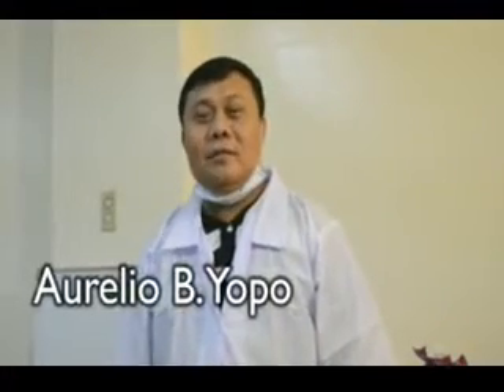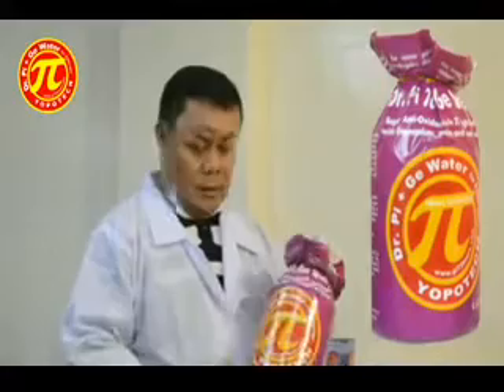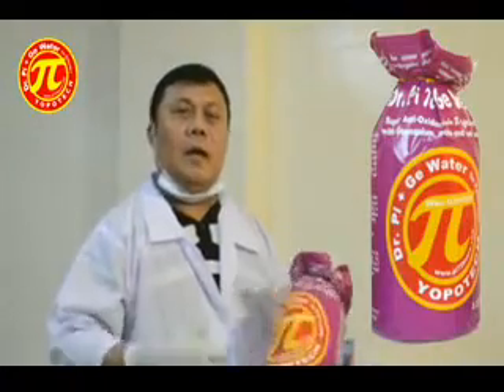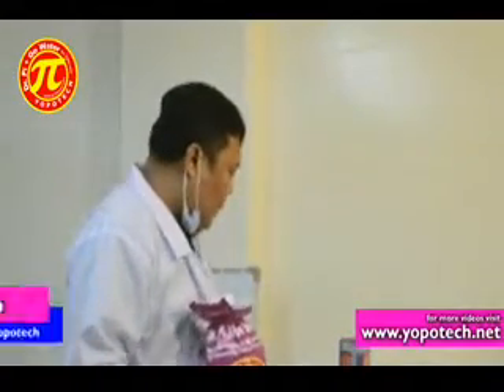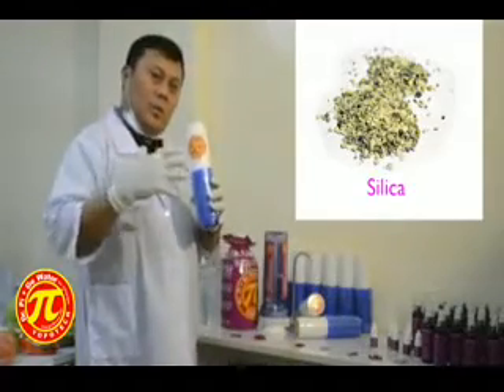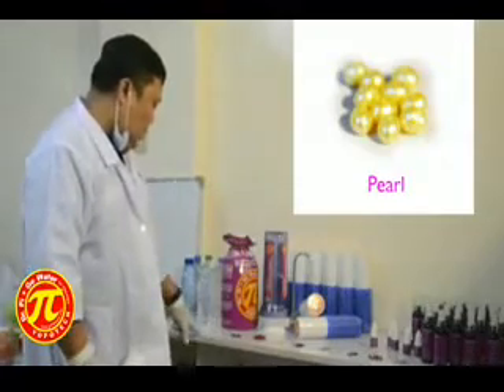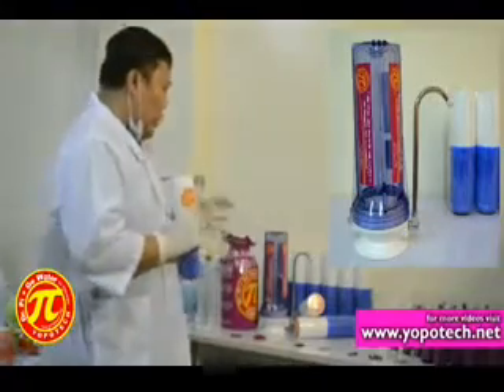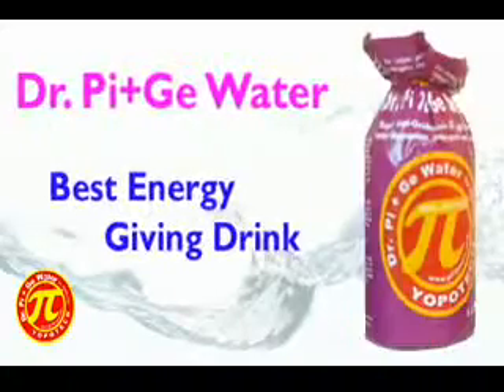Dr. Pi+Ge Water by Mr. Aurelio B. Yopo, uploaded oct5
Mr. Aurelio Yopo the President and CEO of Yopotech and a MasteHydro Therapist explaining the upgraded and enhanced products of Dr. Pi+Ge Water. Revealing some trade secrets of his technology and explaining the uniqueness of Dr. Pi+Ge Water with other ordinary water.